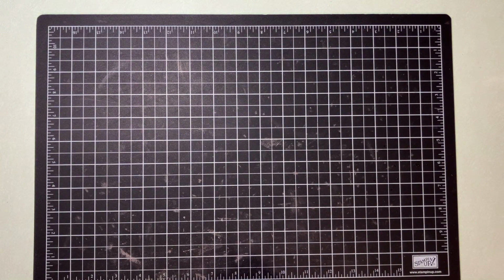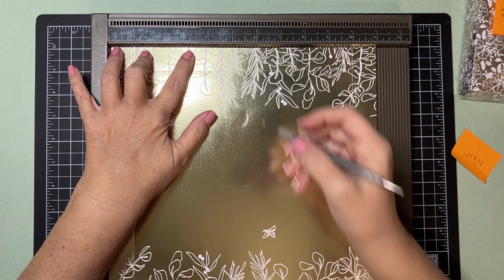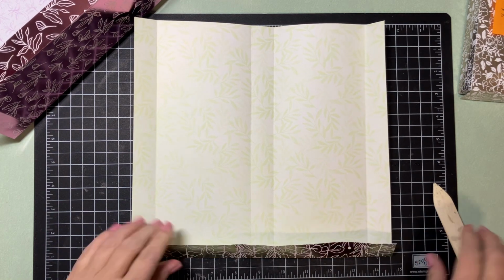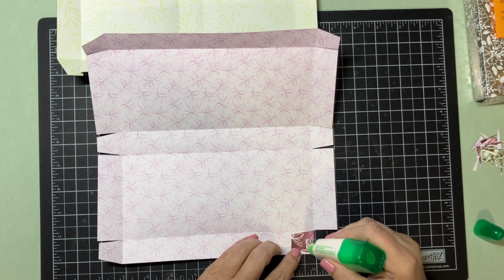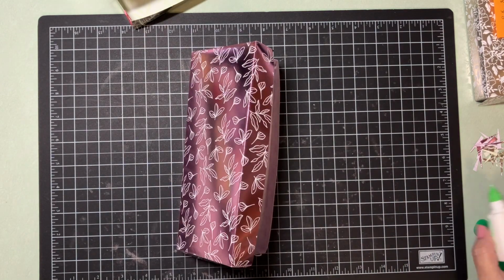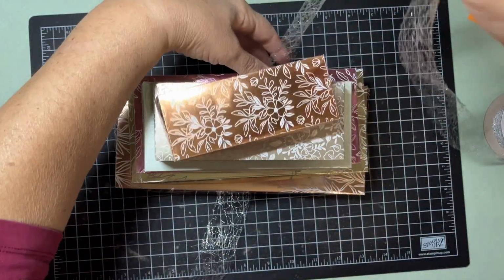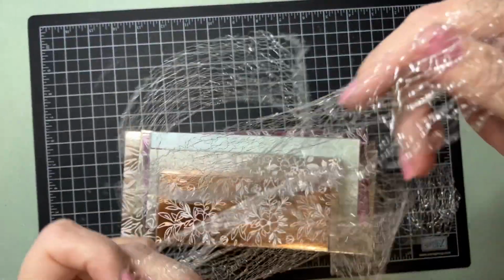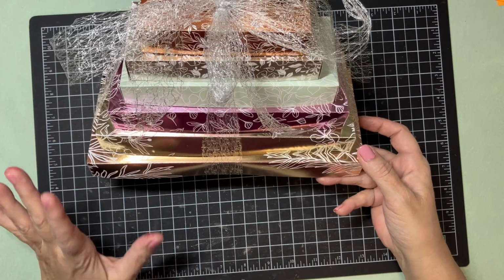No. 153 Christmas Six Box Stack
Box 1 – DSP Splendid Day Specialty 12” x 12” Score all four sides at 1”, on one side score at 5 ½” and 6 ½”.
Overall size 10” x 4 ½” x 1”

Box 2 – DSP Splendid Day Specialty 11” x 11” Score all four sides at 1”, on one side score at 5” and 6”.
Overall size 9” x 4” x 1”

Box 3 – DSP Splendid Day Specialty 10” x 10” Score all four sides at 1”, on one side score at 4 ½”and 5 ½”.
Overall size 8” x 3 ½” x 1”

Box 4 – DSP Splendid Day Specialty 9” x 9” Score all four sides at 1”, on one side score at 4” and 5”.
Overall size 7” x 3” x 1”

Box 5 – DSP Splendid Day Specialty 8” x 8” Score all four sides at 1”, on one side score at 3 ½” and 4 ½”
Overall size 6” x 2 ½” x 1”

Box 6 – DSP Splendid Day Specialty 7” x 7” Score all four sides at 1”, on one side score at 3” and 4”.
Overall size 5” x 2” x 1”

Supply List:
DSP Splendid Day Specialty 159666
Metallic Mesh Ribbon 153550